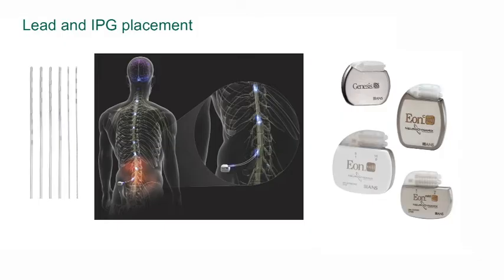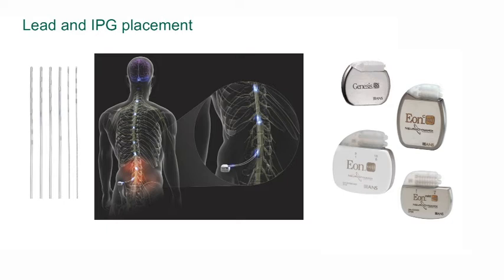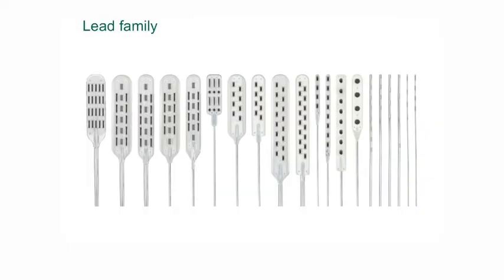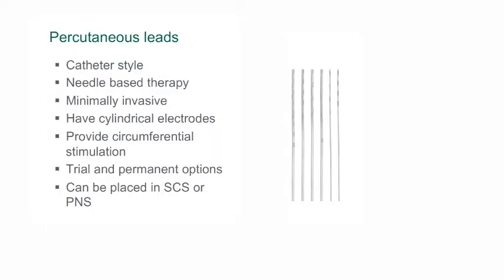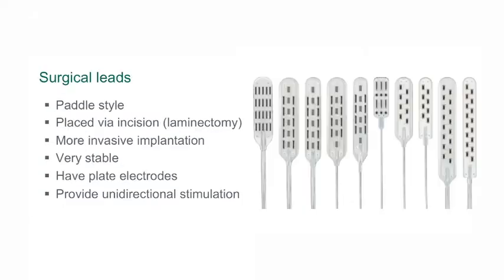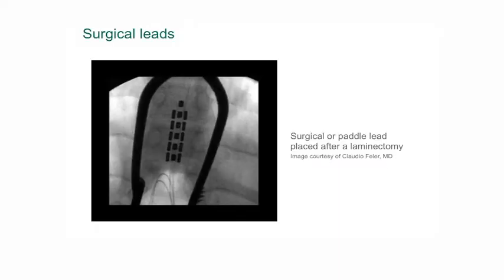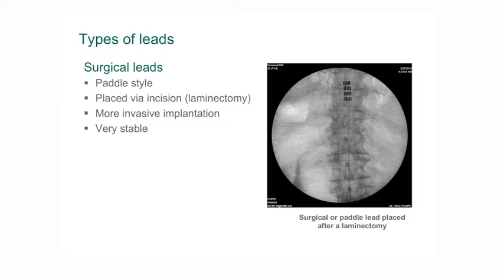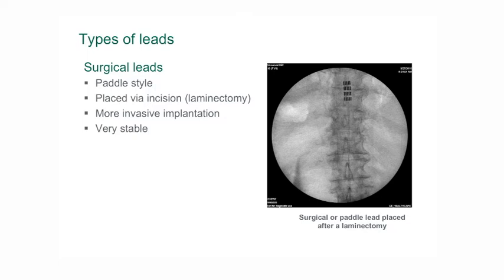Spinal Cord Stimulation Lead types and placements Patient and GP Education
Spinal Cord Stimulation   Lead types and placements    Patient and GP